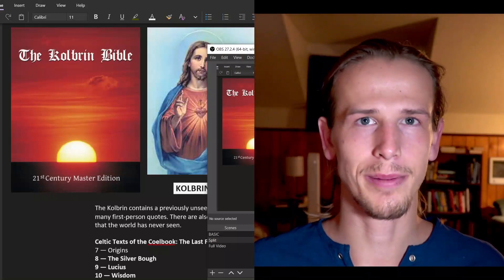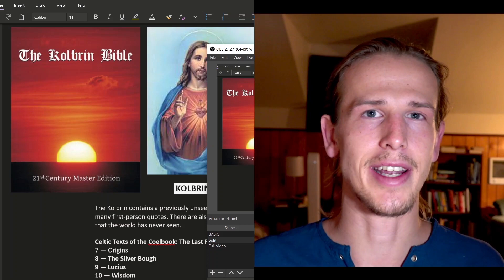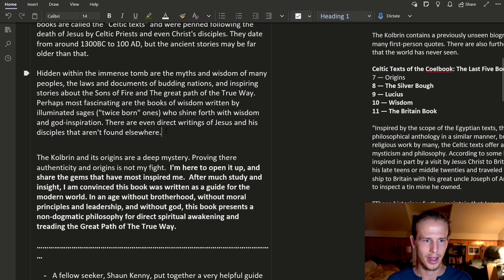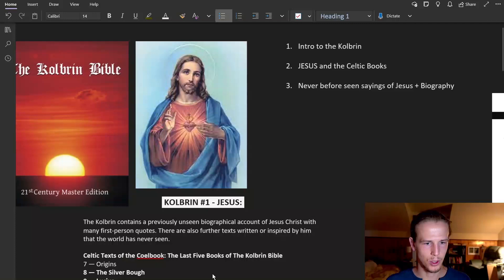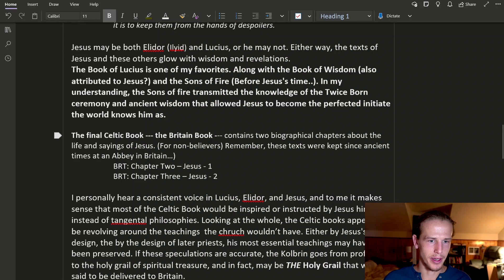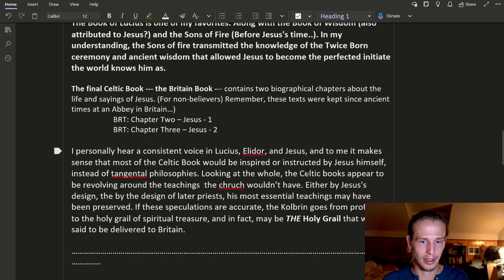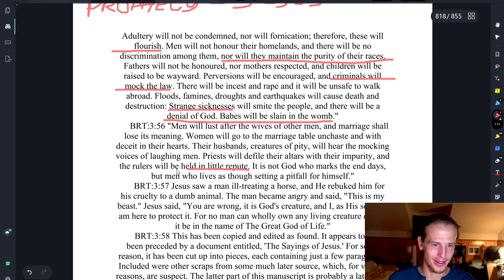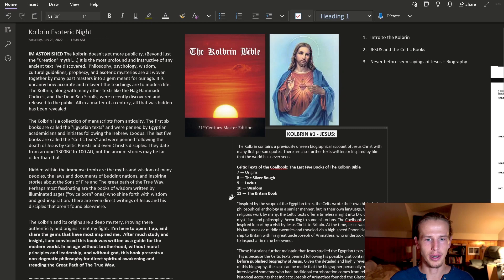Hidden Teachings of Jesus in the Kolbrin Bible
The Kolbrin contains a previously unseen biographical account of Jesus Christ with many first-person quotes and sayings. There are also further texts and teachings written or inspired by him that the world has never seen.

The Kolbrin Bible is the most profound and instructive of any ancient text I've discovered.  Philosophy, psychology, wisdom, cultural guidelines, prophecy, and esoteric mysteries are all woven together by many past masters into a gem meant for our age.

► Get notified about my book launch!